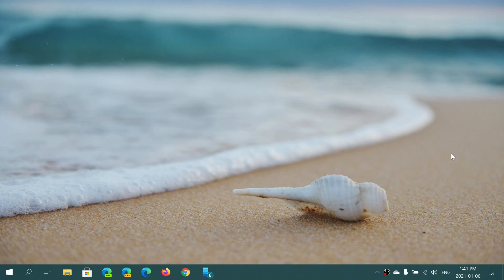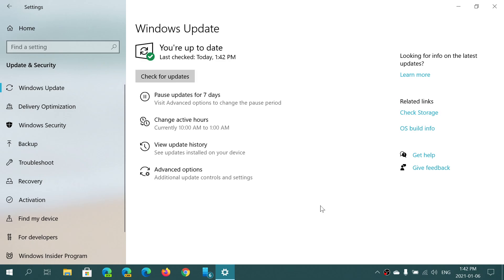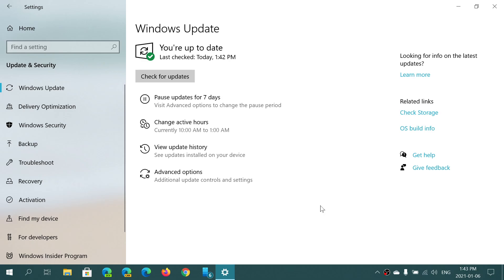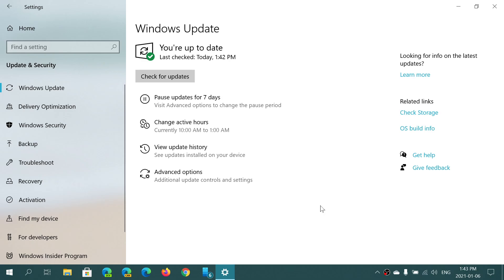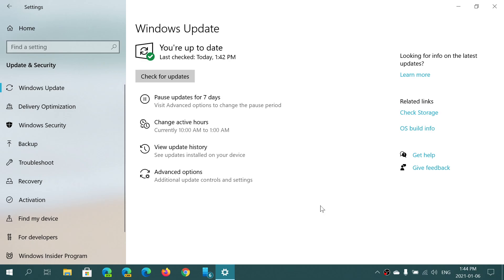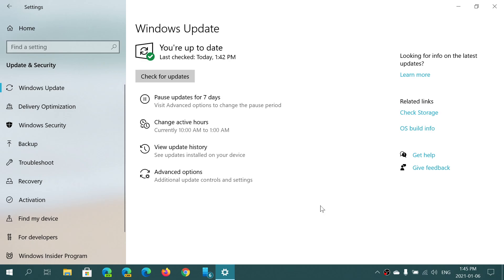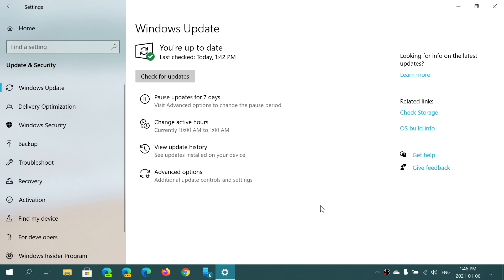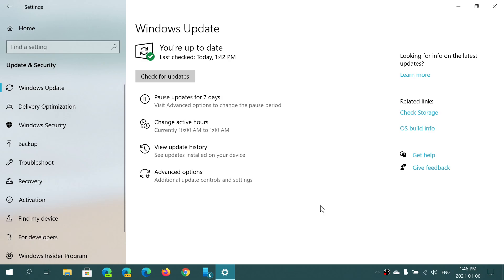IMPROVING WINDOWS 10 Fixing Windows update to make it more reliable and efficient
With the changes coming this year, let's ask for some changes to Windows 10, make Windows update more reliable